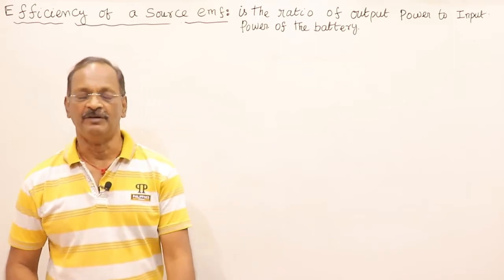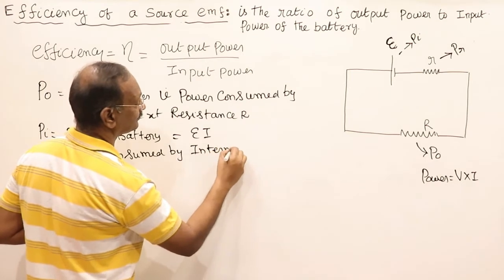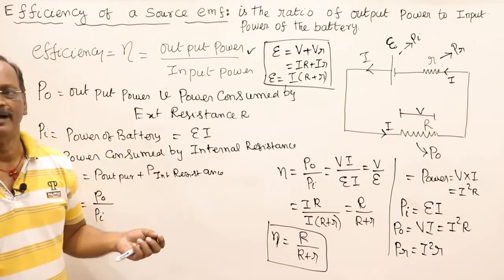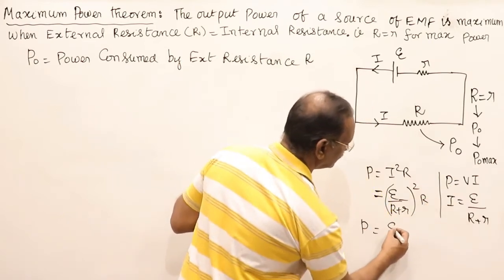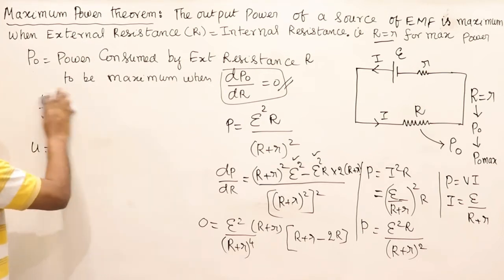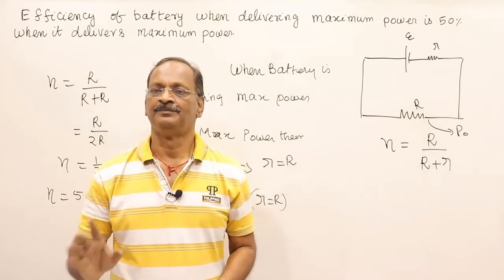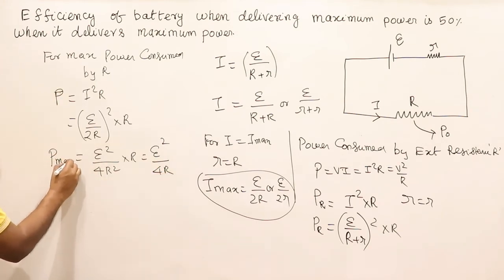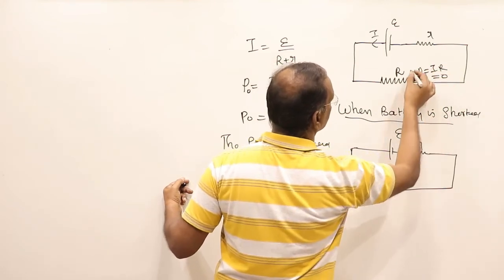24 EFFICIENCY AND MAXIMUM POWER OF A BATTERY : CURRENT ELECTRICITY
Current Electricity: Efficiency and Maximum Power of a Battery.